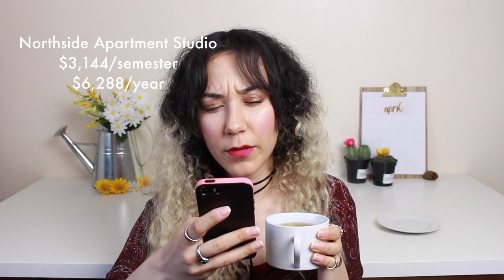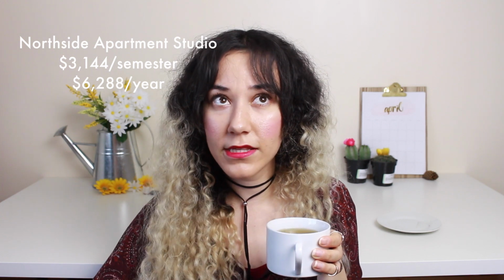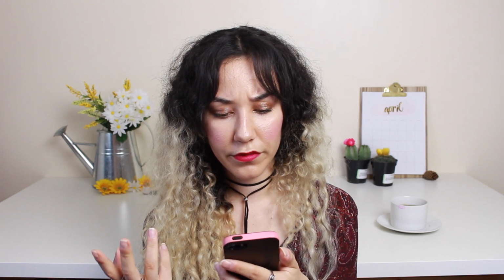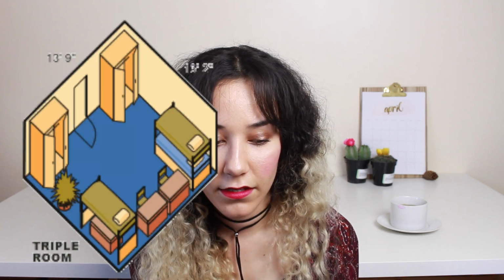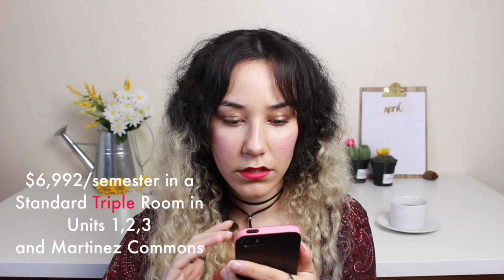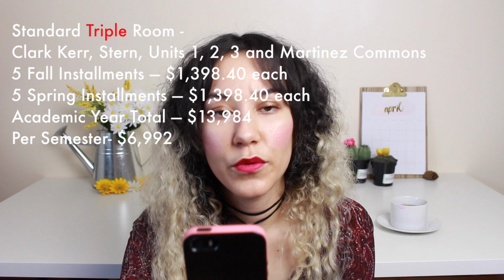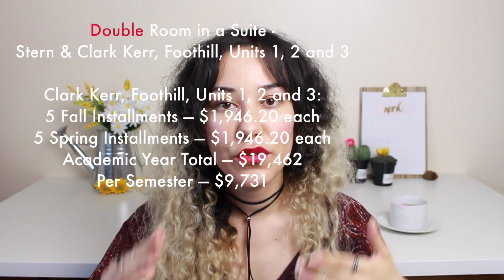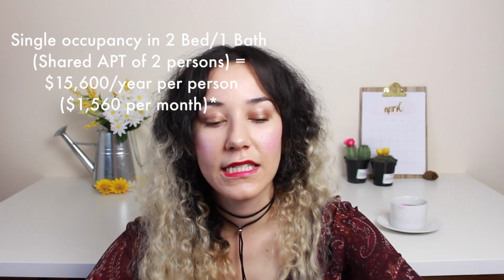Housing Options at UC Berkeley:Co-ops/Dorms/Apartments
Hey everyone,
I finally made a video where I talk about housing options at UC Berkeley.
TIME STAMPS
Co-ops: 1:25-11:30
Dorms: 11:30-15:45
Apartments: 15:45-17:20

Here are the websites if you want to learn more.

This took forever to edit, so hopefully you liked it. And if I made any mistakes, feel free to let me know!

xoxo,
Pixie